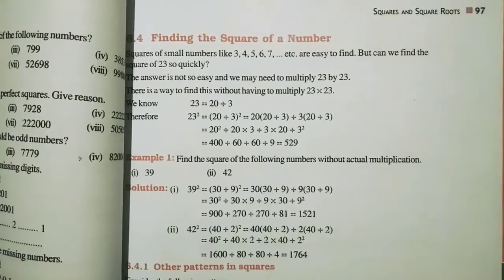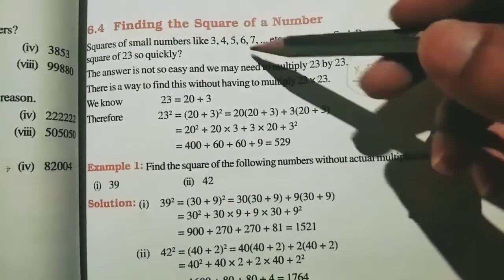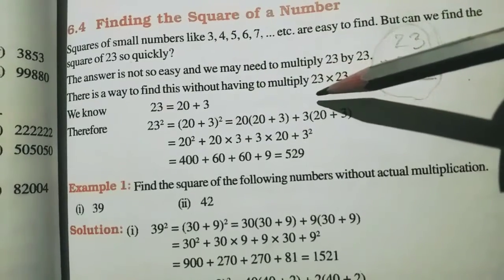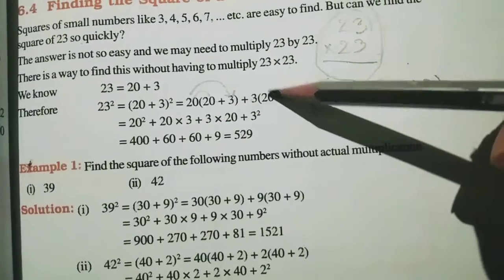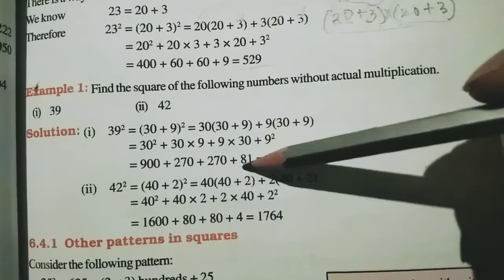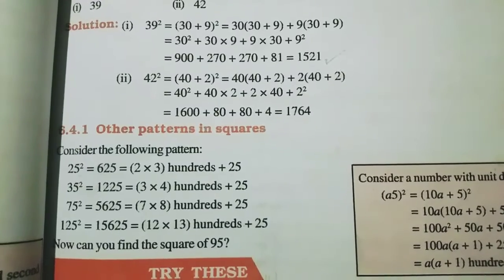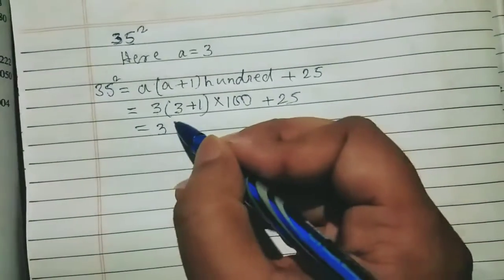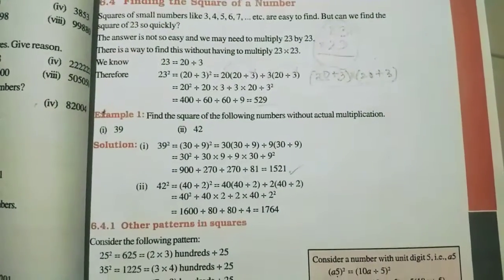Class 8 | Maths | Squares and Square Roots | Video 35